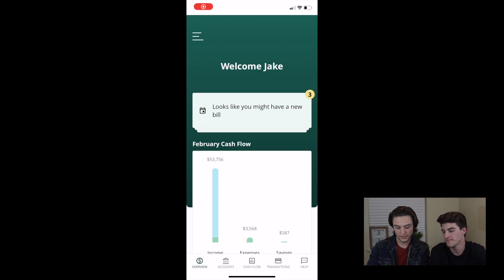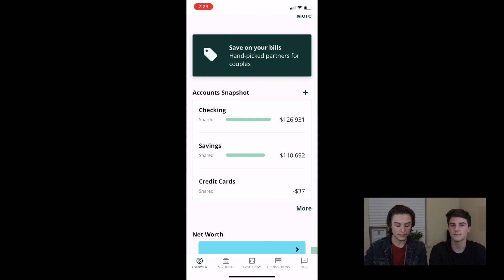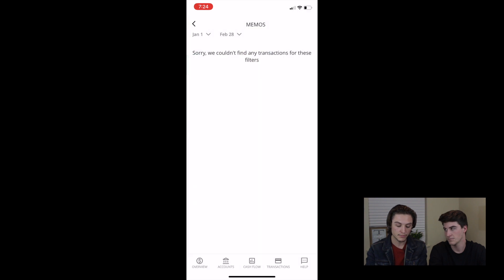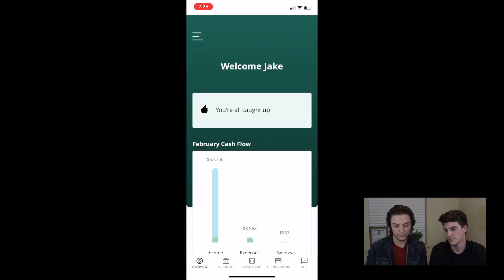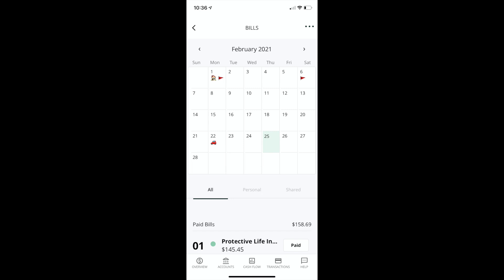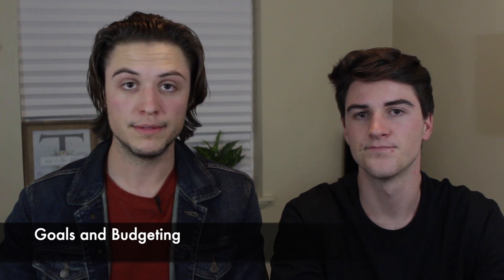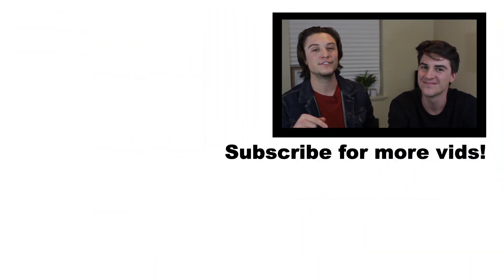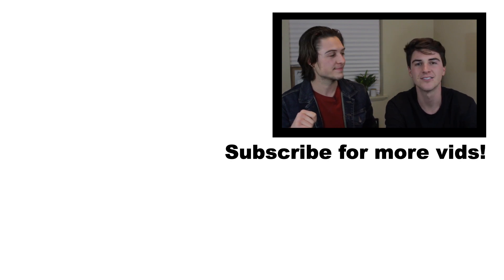How To Budget With Your Partner! Ask Zeta Budgeting App Review! (2021)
Budgeting apps' purpose is far greater than just saving you money! They're here to show you how you're spending your money so you can adjust. They allow you to have more excess cash and allow you to use that money to pursue financial freedom! Zeta just happens to be a budgeting app for couples!

budgeting. budget. money. finance app wealth rich compare better money management management save grow subscription net worth cash flow expense income money tracking best which is better growth asset App Review how to save money best budgeting app free budgeting apps how to budget what apps are the best for budgeting what are the best financial apps best apps to track money. Budgeting apps. Budget app. Mint vs Truebill. PocketGuard. Askzeta.

We are not financial advisors. You (and only you) are responsible for the financial decisions that you make.